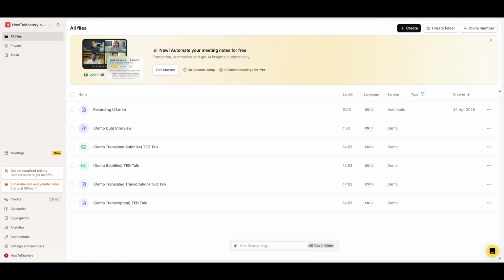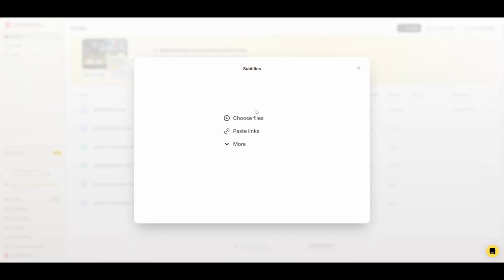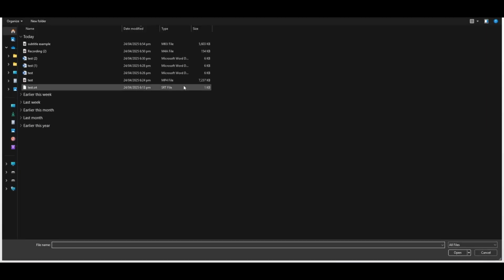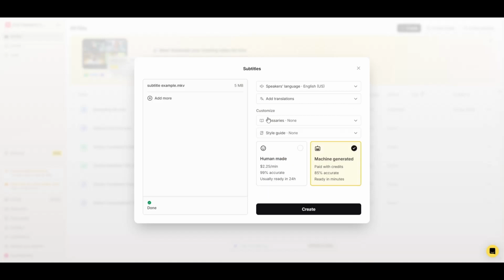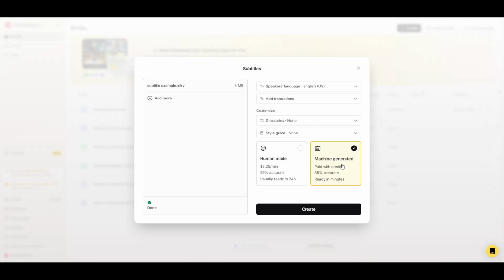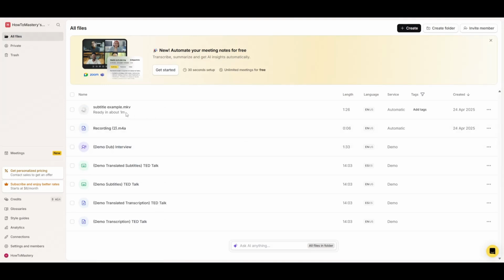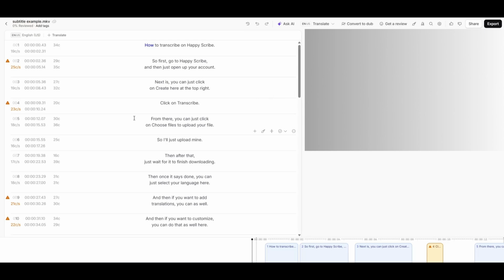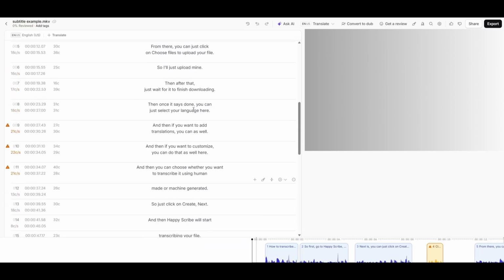How To Add Subtitles In Happy Scribe - Full Guide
In this quick tutorial, you'll learn how to add subtitles in Happy Scribe easily and efficiently. Whether you're working on a transcription or need automatic subtitles, this step-by-step guide has you covered.

Discover how to make the most of Happy Scribe with automatic subtitles and improve your videos' accessibility.